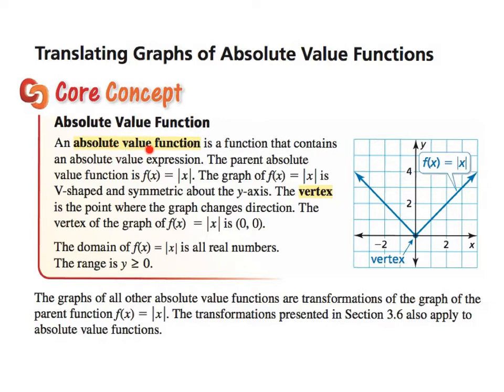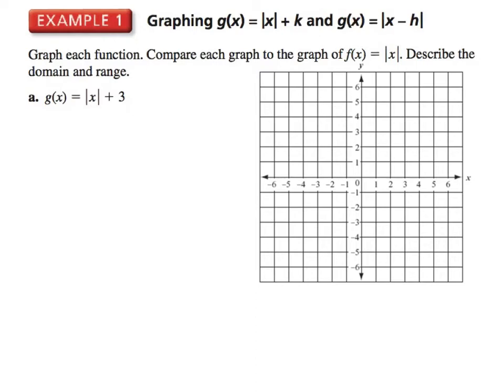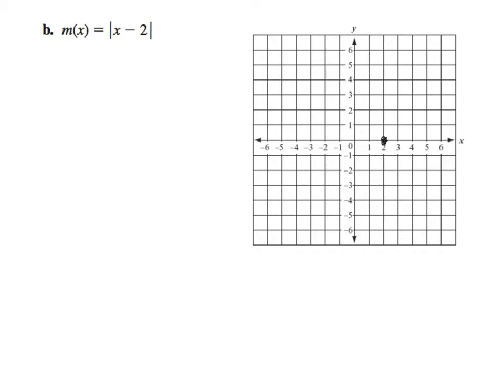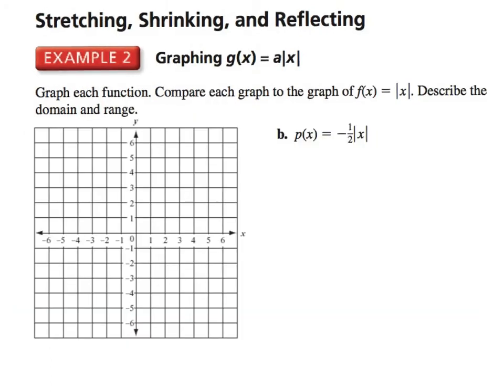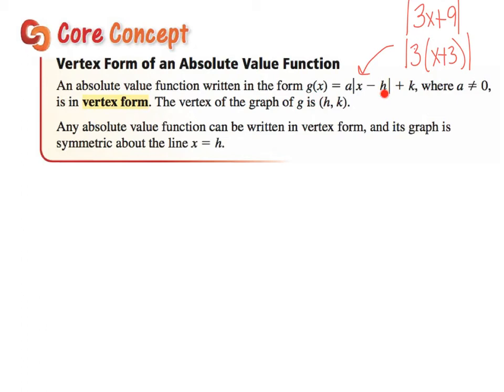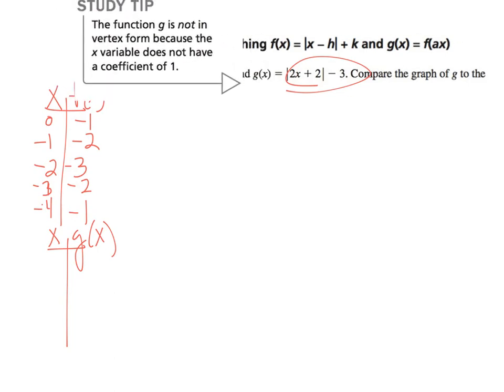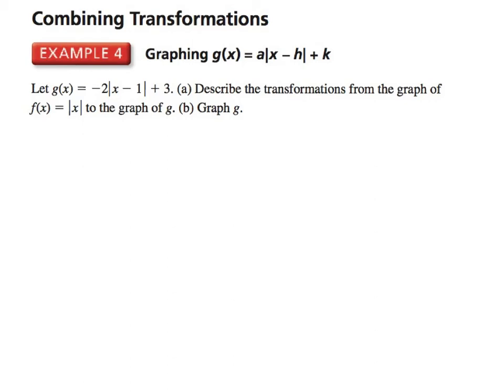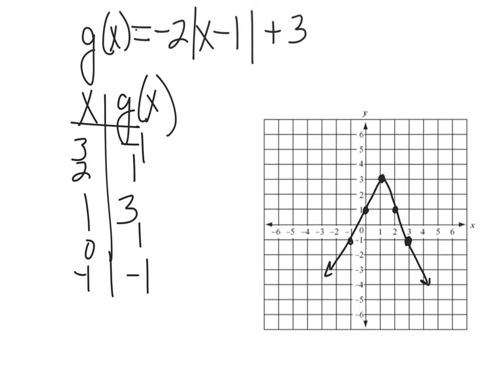7th TAP, section 3.7- Absolute Value Functions